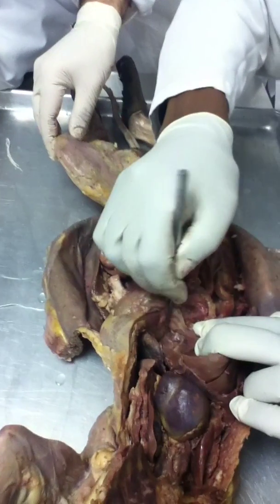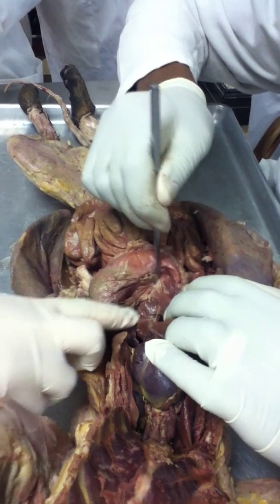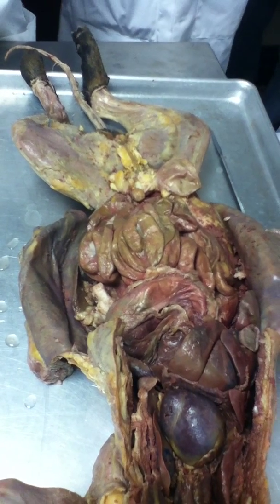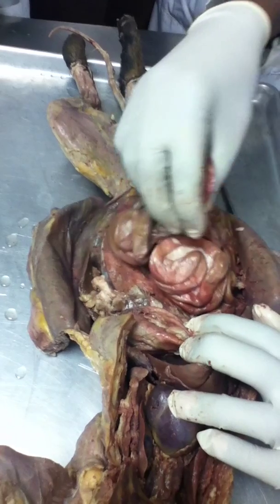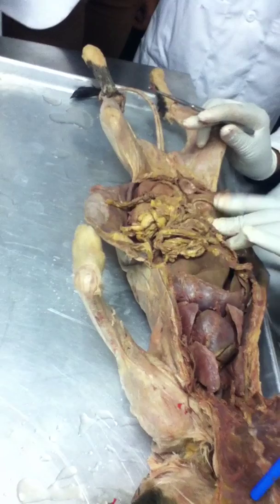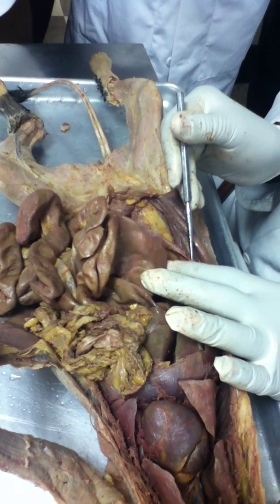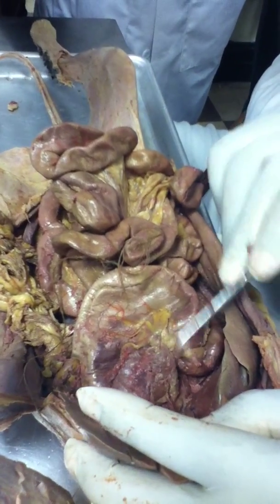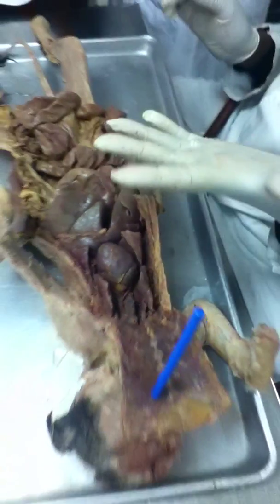Anatomy- Dissecting A Cat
Dissecting a poor kitty Cat in Anatomy